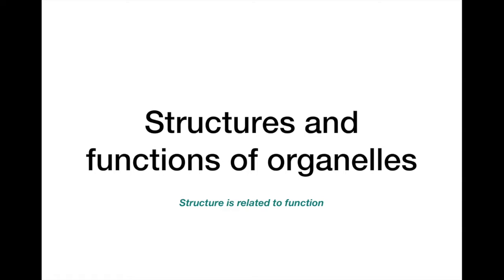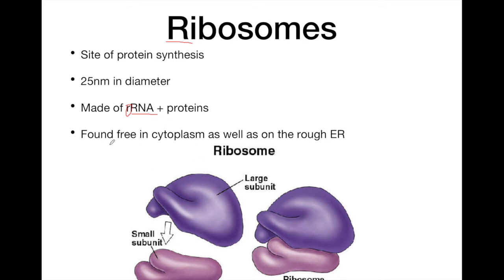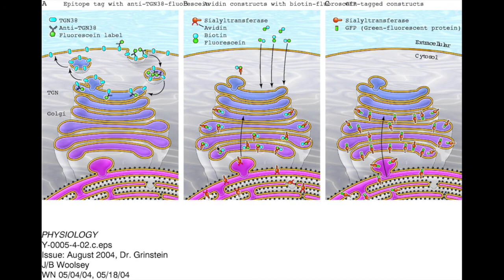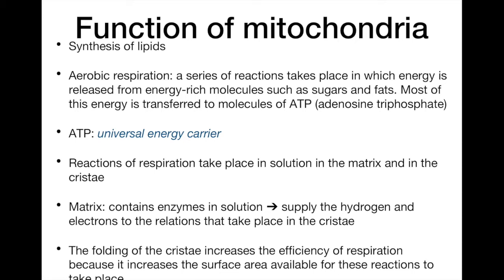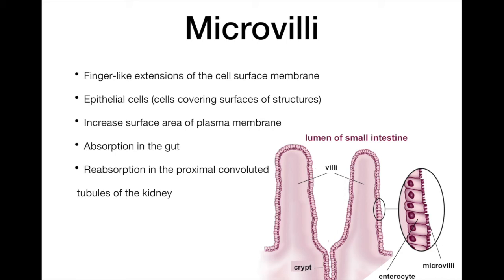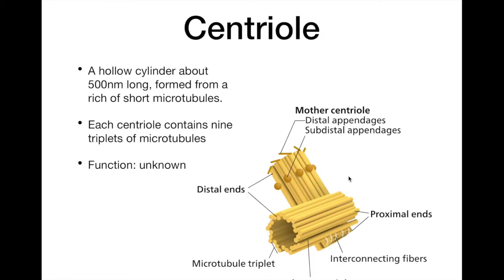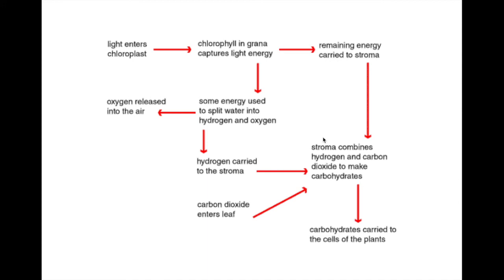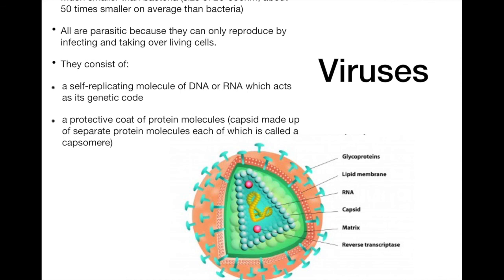IMAT Biology - The cell Part 2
Cell structure [Structure and function of the animal and plant cell, prokaryotic and eukaryotic cells, viruses]
Here's the link of the presentation:
Here's a test where you can practise the material from videos "The cell" part 1 &2